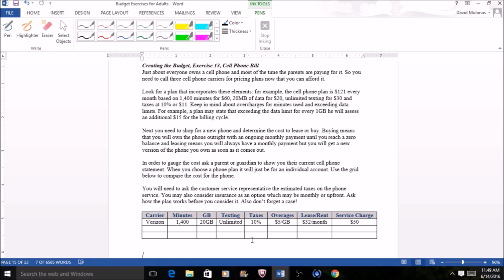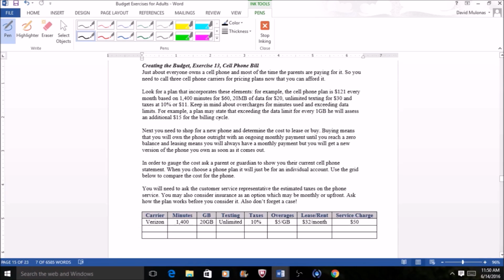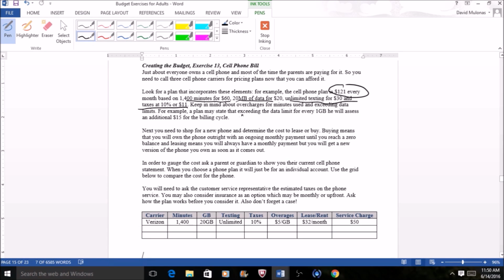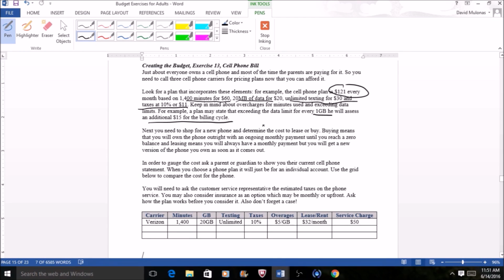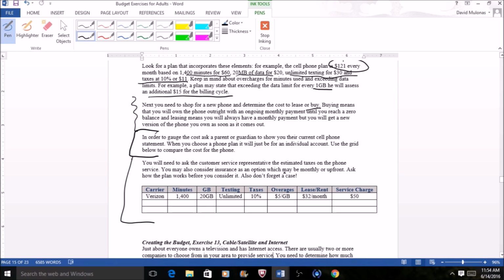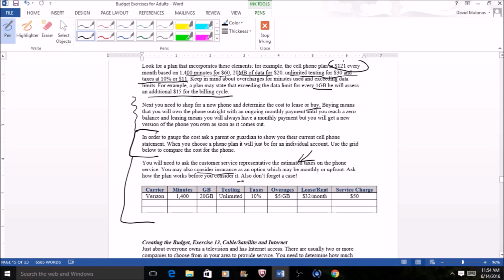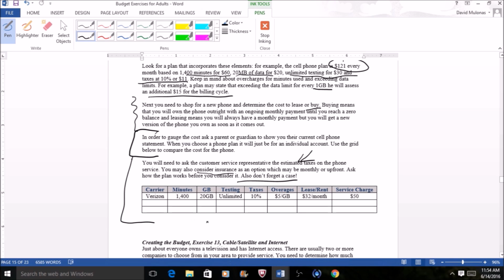Personal Finance 101 Tips - Millennials/Adults, Budget Exercise 13, Choosing a Cell Phone Carrier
This section is about reducing the cell phone bill and choosing a new cell phone carrier